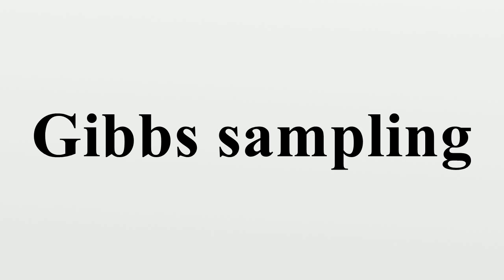Gibbs sampling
In statistics and in statistical physics, Gibbs sampling or a Gibbs sampler is a Markov chain Monte Carlo (MCMC) algorithm for obtaining a sequence of observations which are approximated from a specified multivariate probability distribution (i.e.from the joint probability distribution of two or more random variables), when direct sampling is difficult.